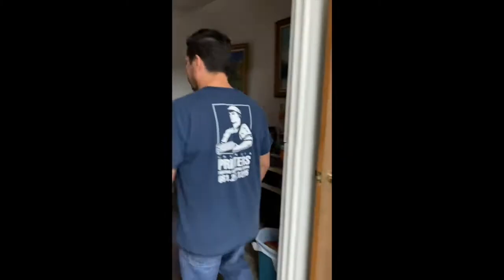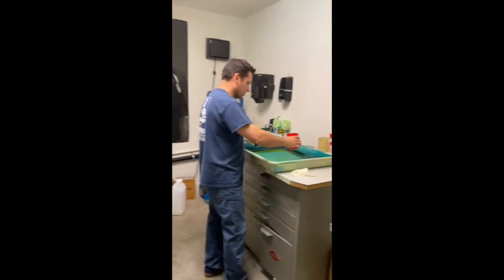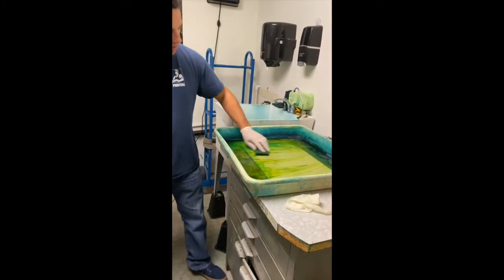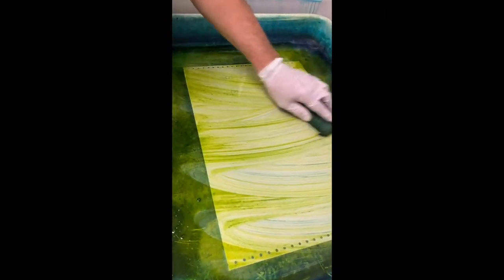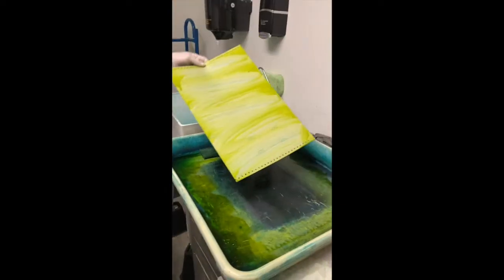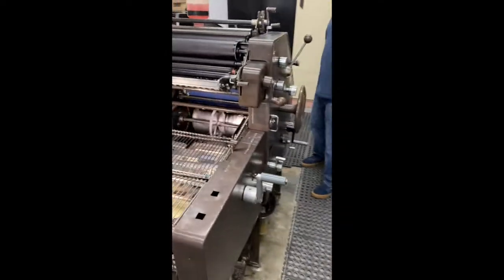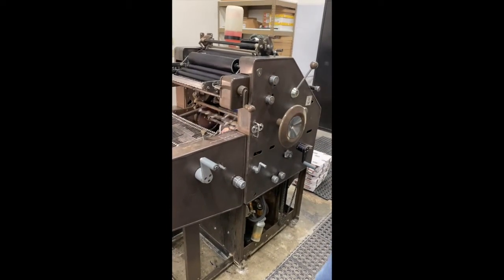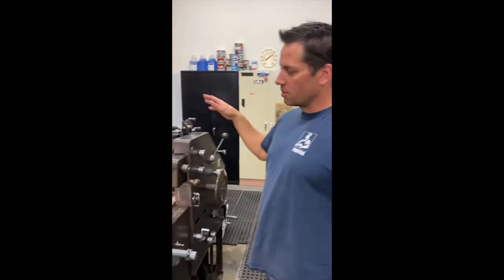A Moment in Valencia Printers World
Shannan & Lamont Smith
Owners of a Printshop/ Family Business in Valencia, CA.
Printing Business Cards, Letterhead, Brochures, Envelopes, Programs, Cards, Announcements, Labels, anything on paper.